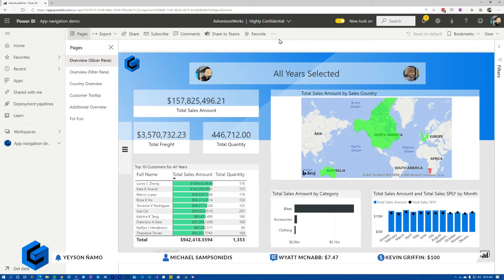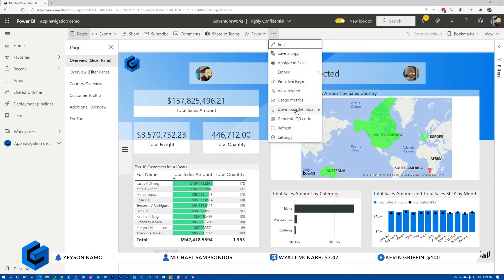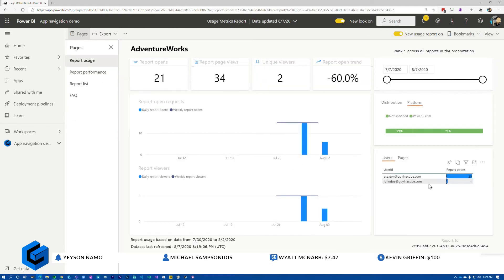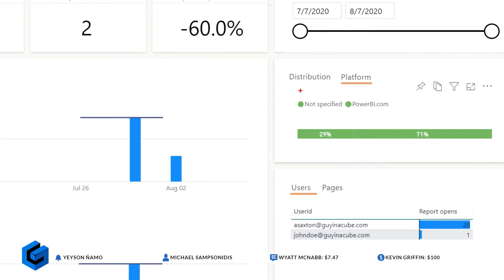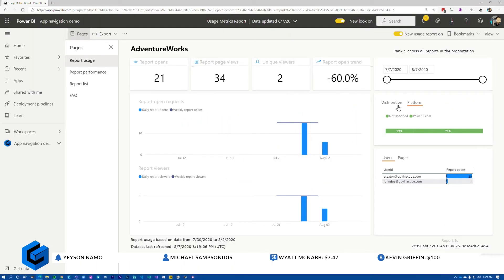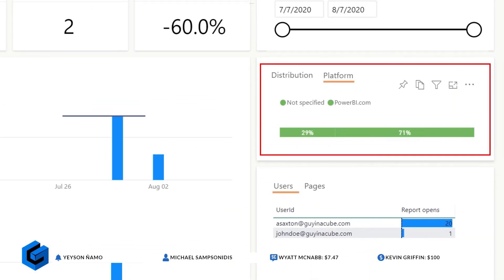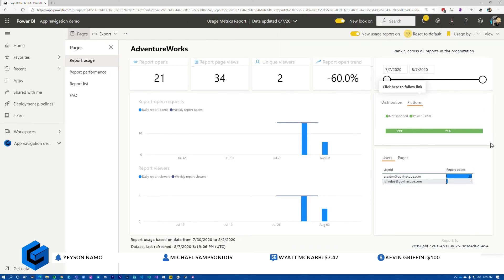Any tips for Power BI mobile viewed reports?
In your design process how much effort do you put into mobile views, and do you have any tips for mainly mobile viewed reports?

Mobile view considerations in Power BI reports